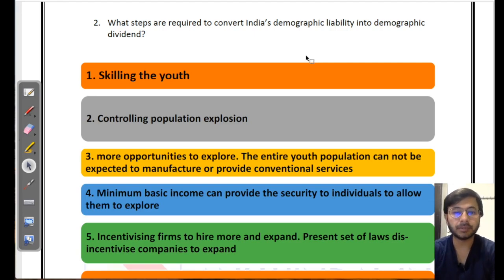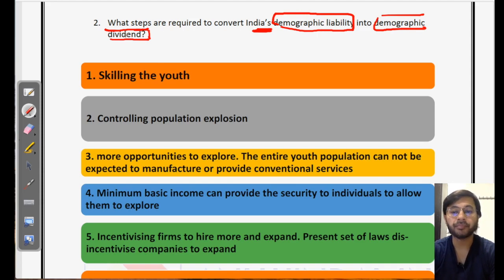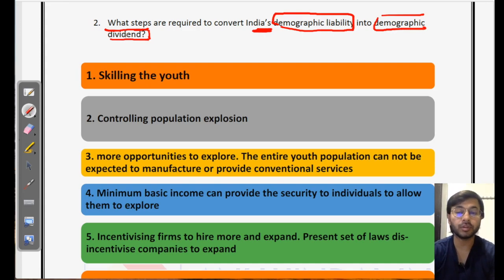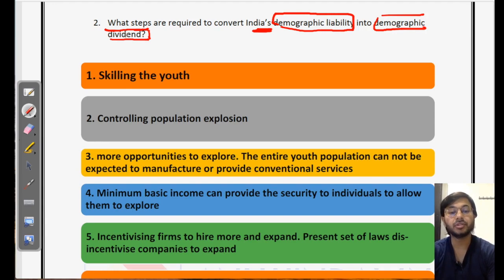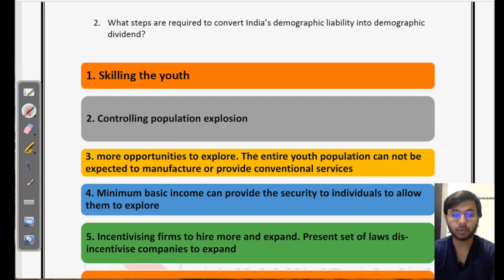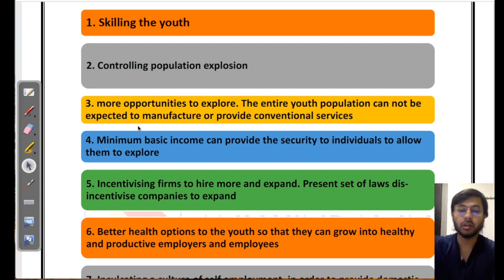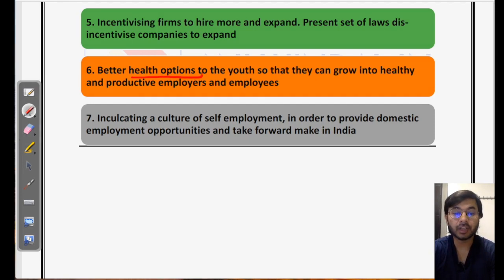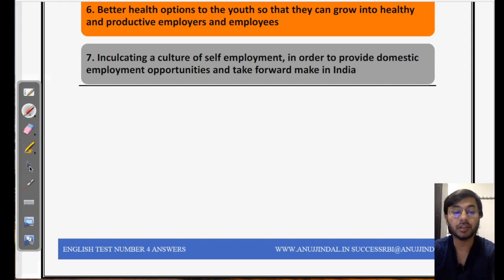English Descriptive For RBI Grade B 2019 | Discussion on Essay Writing - By Anuj Jindal | Part 2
In this video, I have discussed the English Descriptive Paper of RBI Grade B Examination 2019. The topics that I am discussing in my videos are important for the RBI Grade B Mains Examination.

Crash Course Details:
1) Phase 1 Complete Course (Videos + PDF + Mocks)

2) Phase 2 Complete - ESI + F&M + English Descriptive (Live sessions + Videos + PDF + Mocks)

3) Video Lessons, Sectional Tests & Topic Tests & GK Tests.

4) Current Affairs for Phase 1 & Phase 2 (PDFs + Videos)

5) Comprehensive Mocks for Phase 1 & Phase 2.